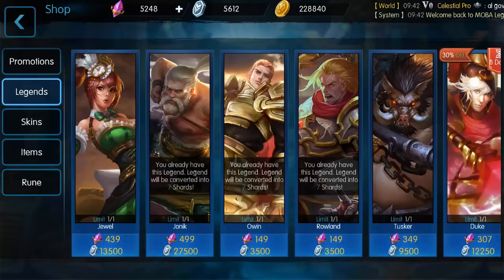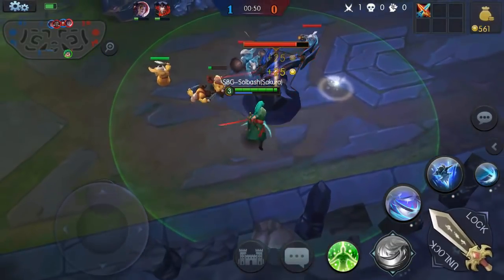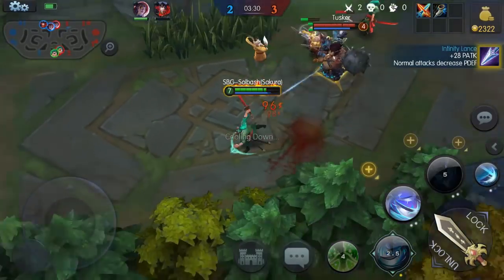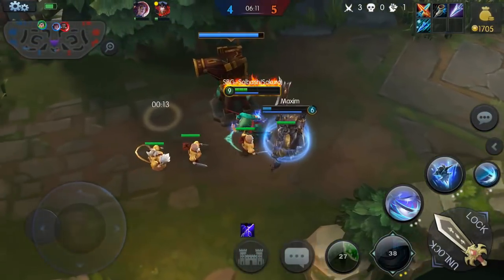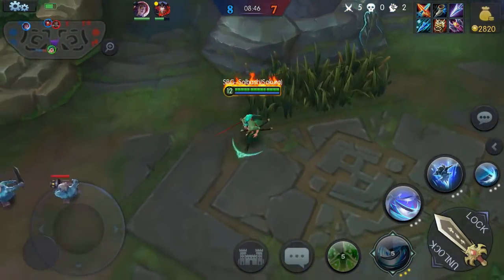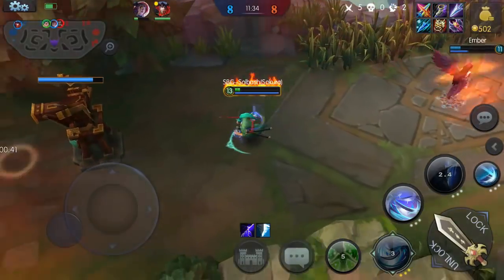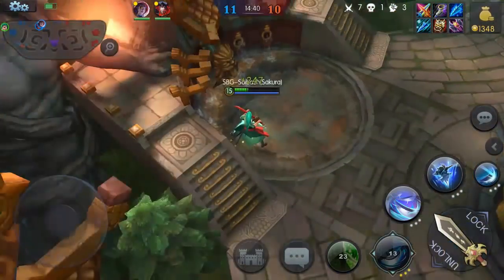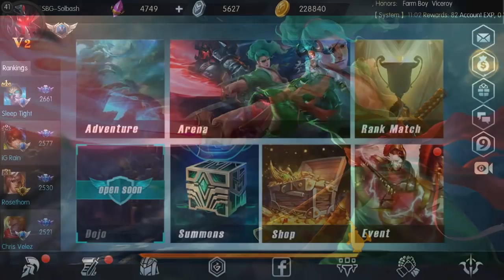Moba Legends │Bought Sakura, Then killed him... ALOT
Live M-F 10 AM - 1 PM PST